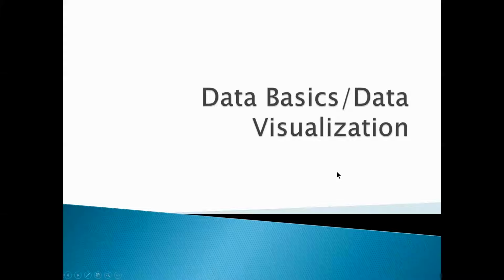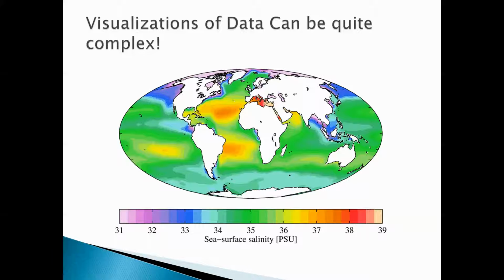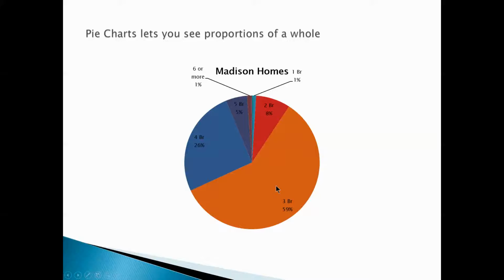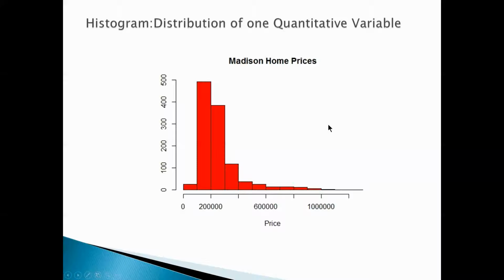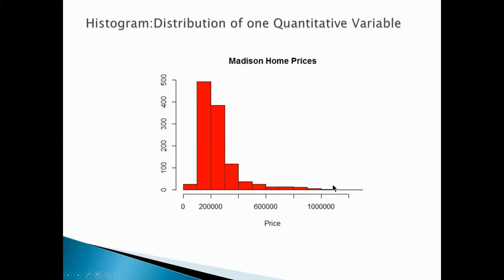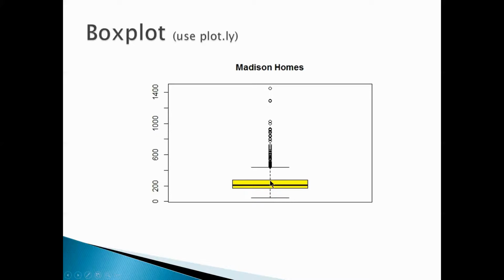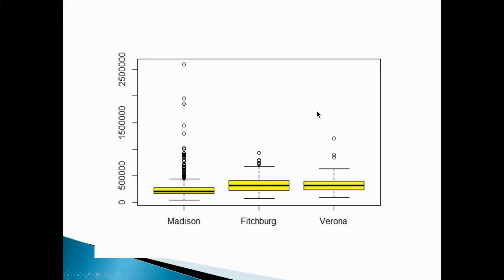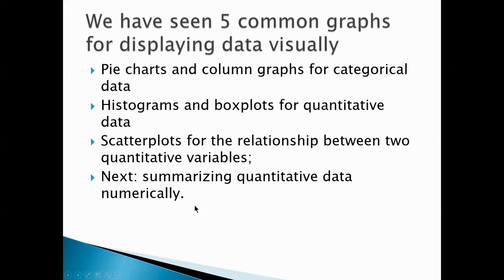Data Visualization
April 2016